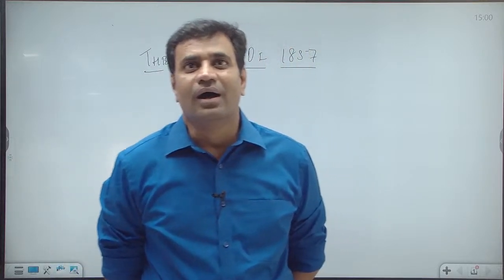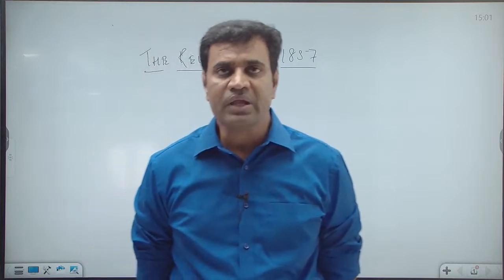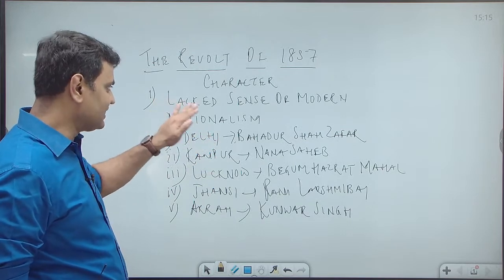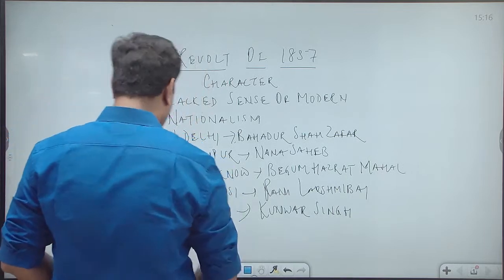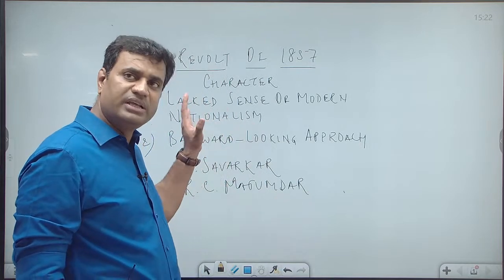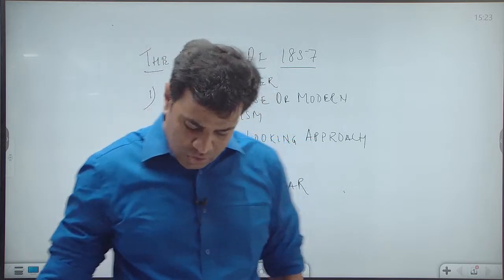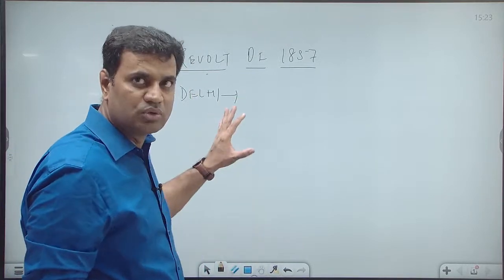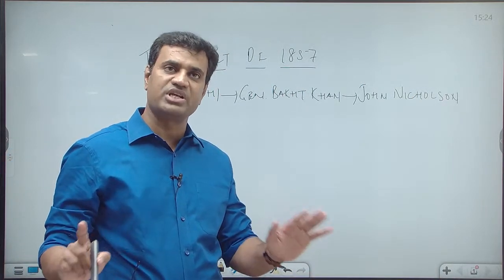Revolt of 1857 | General Studies Merit Cum Assistance | Modern Indian History Lectures | UPSC CSE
The revolt of 1857 is considered the first revolt for India's freedom. Learn the causes and effects of the revolt and how it shaped the course of events after it.

General Studies Mains cum Prelims program is the flagship program of Edukemy and incorporates the holistic preparation of the complete syllabus. The course caters to the needs of both Prelims and Mains exam and is designed to help students gain the required level of mastery to crack the UPSC Civil Services Exam (CSE).

Excluding the optional paper in Mains (which needs to be selected by aspirants) the course covers the complete syllabus for GS Prelims paper, CSAT Prelims Paper, and Mains Papers – GS Paper1, GS Paper2, GS paper3, GS Paper4, Language papers (English & Hindi) and Essay paper. It thus provides candidates the one-stop destination for the complete UPSC CSE paper.

In addition to covering the syllabus, the course focuses on the Prelims test series, and Mains Answer Writing guidance, to help aspirants stay on top of the syllabus. All the subjects are dealt with by best-in-class experts with huge experience in mentoring students for the UPSC Civil Services Exam (CSE). On top of it, it also covers the current affairs of national and international importance so that you stay up-to-date vis-à-vis the evolving nature of the exam.

Join the free workshop and understand the needs of the exam. Students can interact with the faculty during the workshop cum orientation sessions, and ask their preparation-related queries.

- 51 UPSC qualifiers in Final Merit List (UPSC CSE 2020) & 71 Selections in UPSC CSE 2021.
- 7 Edukemy students in the top 100 (UPSC 2020) and 6 students in the top 100 (UPSC 2021)
- 50% questions hit rate in mains.
- 80+ years of cumulative teaching experience.
- India's Best-in-class Faculty.